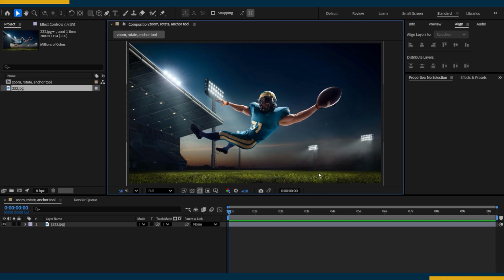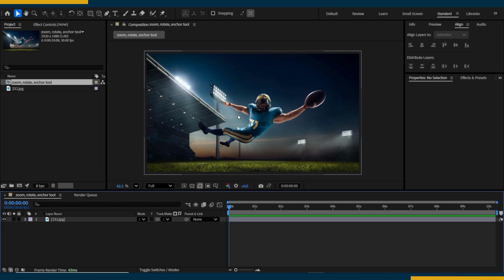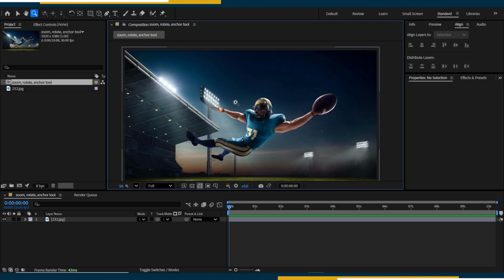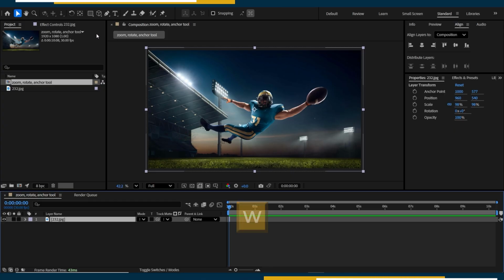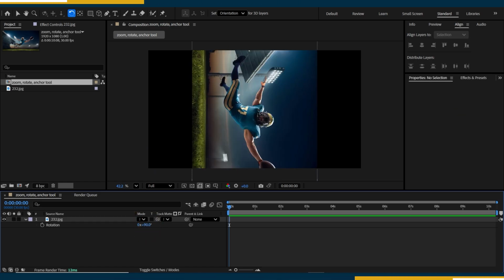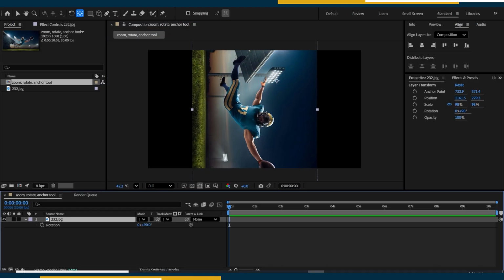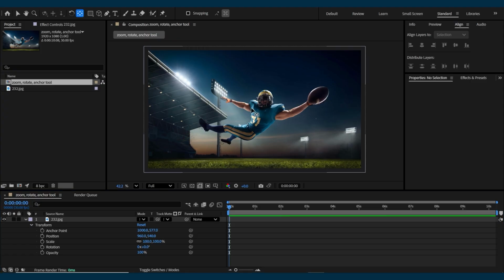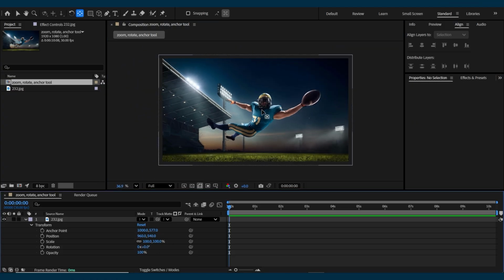Zoom, Rotate, Anchor Tool in After Effects 2026 | Guide for Beginners | Learn After Effects 2026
Learn how to use the Zoom Tool, Rotate Tool, and Anchor Point Tool in After Effects 2026 in this beginner-friendly tutorial. If you’re just starting with Adobe After Effects, this step-by-step guide will help you understand how to zoom into your composition, rotate layers, and control anchor points for better animations.

These tools are essential for creating smooth motion graphics and precise transformations. Mastering the Zoom, Rotate, and Anchor Point tools will improve your workflow and help you animate more efficiently as a beginner.

This After Effects 2026 tutorial is perfect for beginners who want to learn the basics and build a strong foundation in motion graphics and animation.

Ideal for beginners in the USA, UK, and Canada looking for simple, clear, and practical After Effects tutorials.